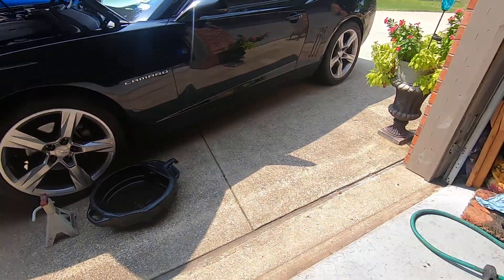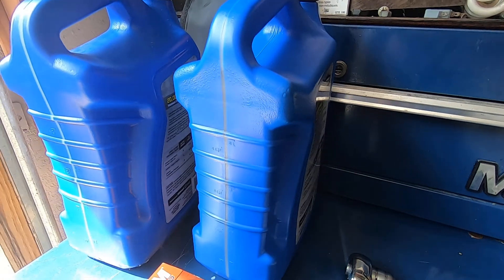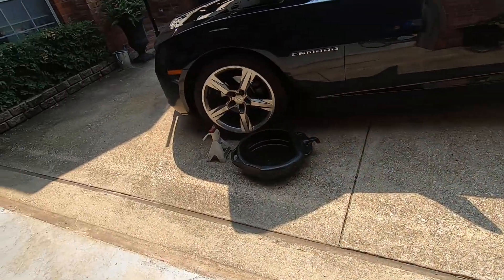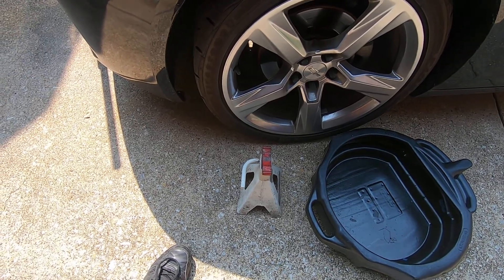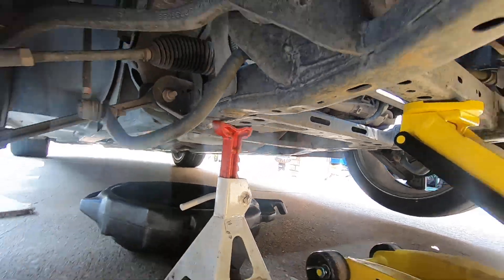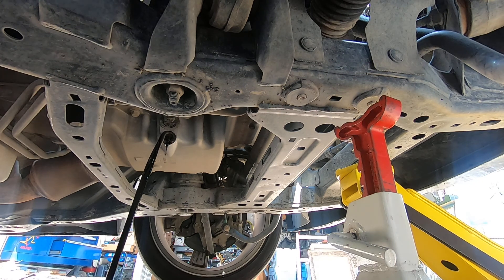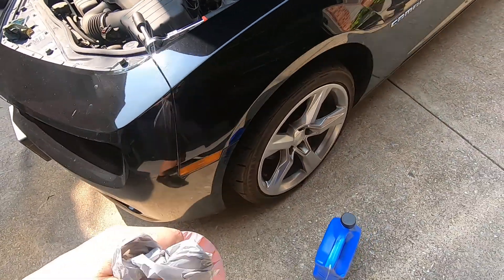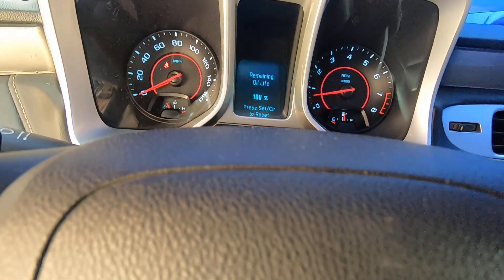Quick and Easy Oil Change on 5th Gen Camaro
How to properly change the oil on a 2013 5th Gen 3.6L Camaro. Quick and easy. Resetting the oil service / reminder light.
ACDelco Oil Filter
Oil Drain Pan
1/2in Drive Extendable Ratchet